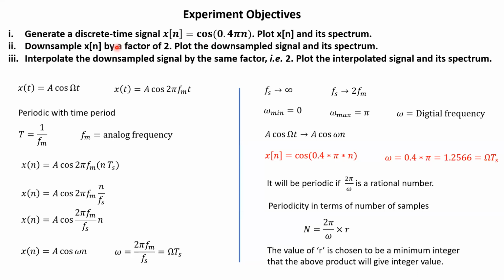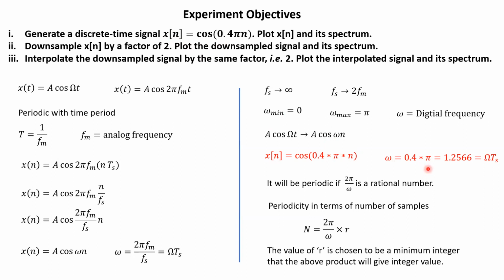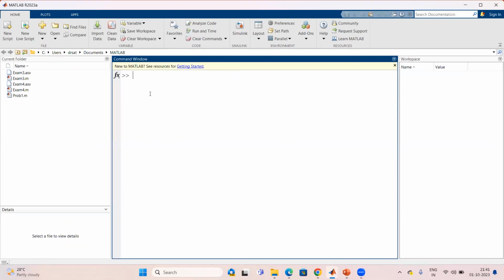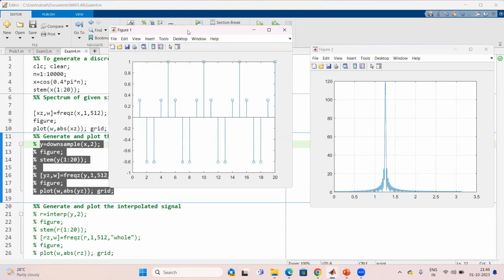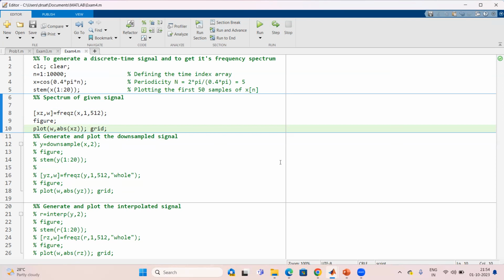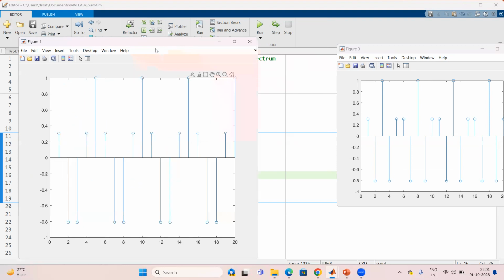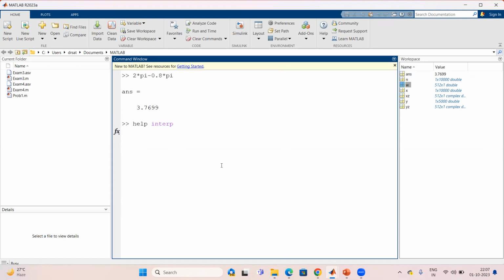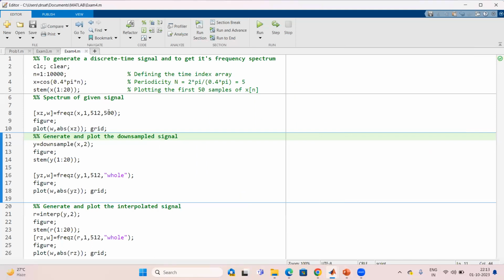DSP Lab | Discrete Cosine Spectrum, Down-sampling and Interpolation using MATLAB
In this video, we learn to get the spectrum of discrete cosine signals and to perform the downsampling and interpolation using MATLAB.